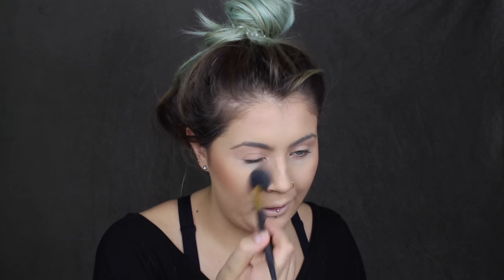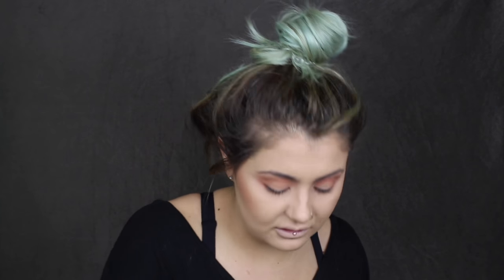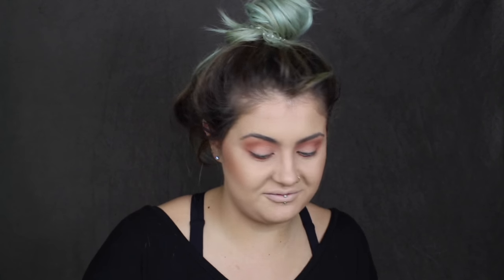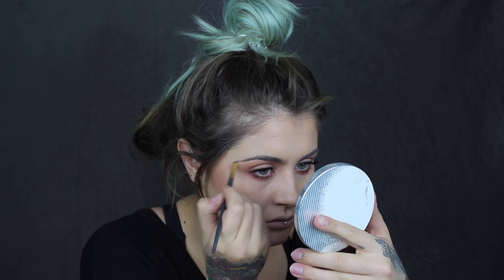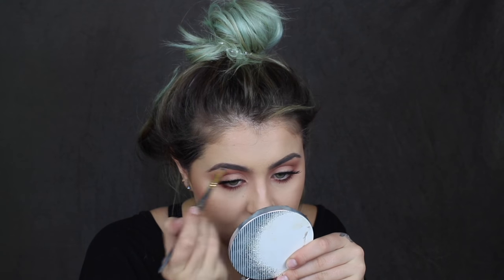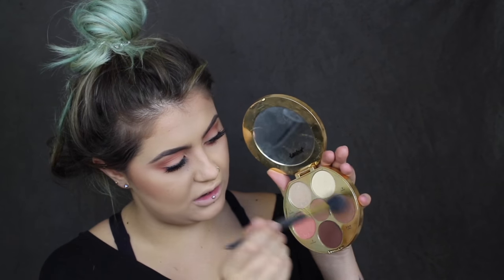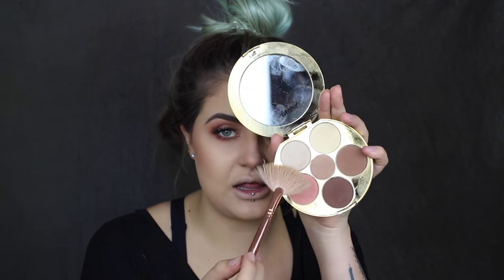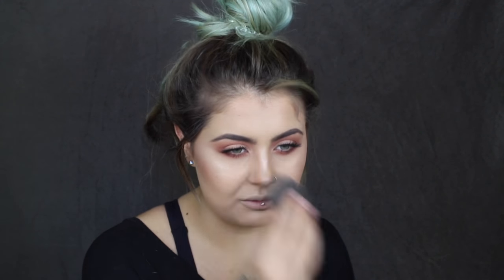Chatty GRWM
Hey guys! Finally sorted out my new set up and had a go at filming with some new equipment. Let me know what you think, and what other videos you would like to see!

J xxx